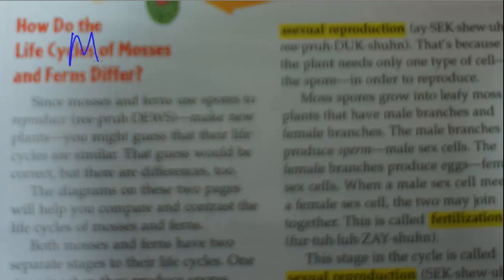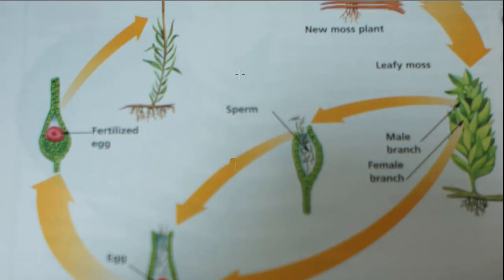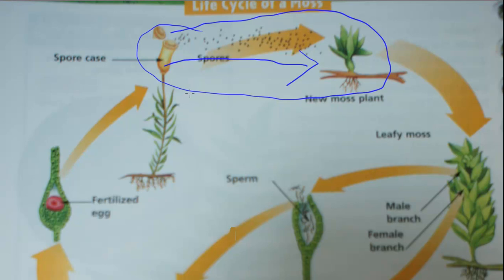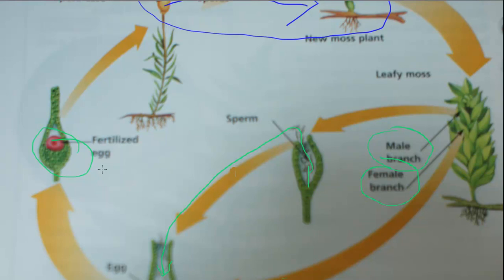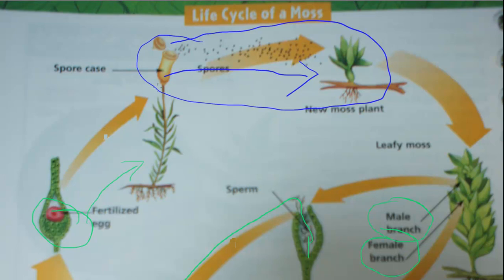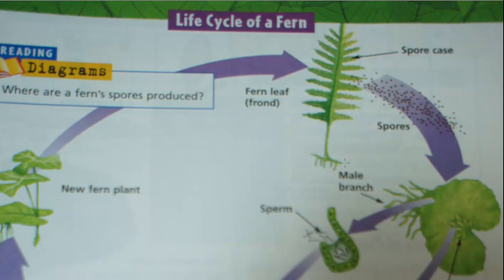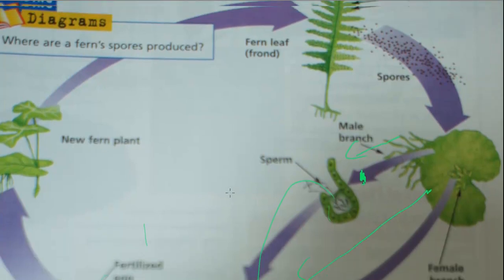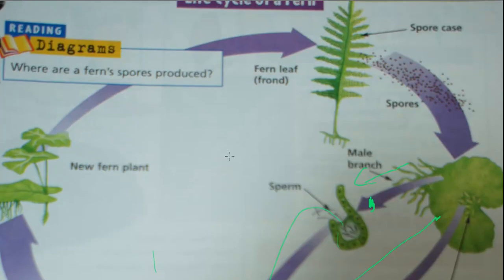How do the life cycles of mosses and ferns differ